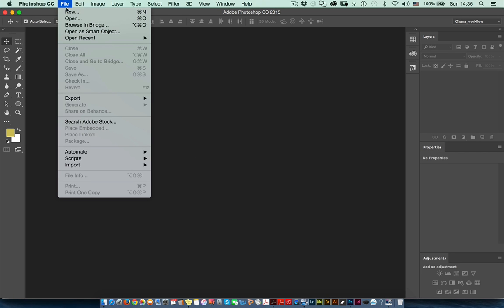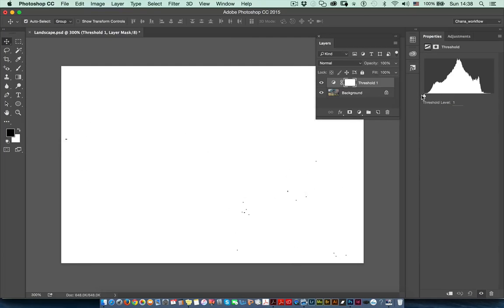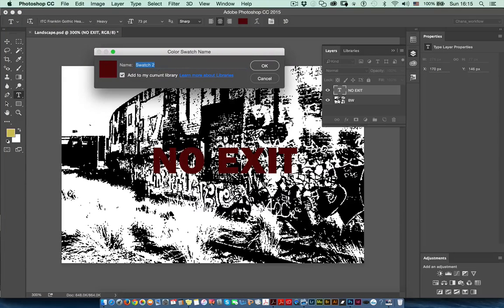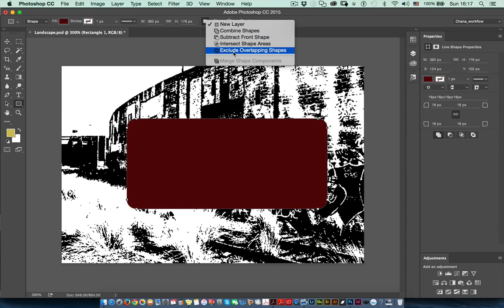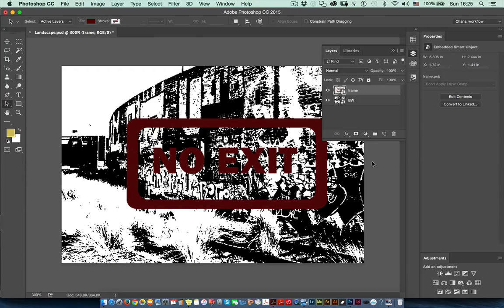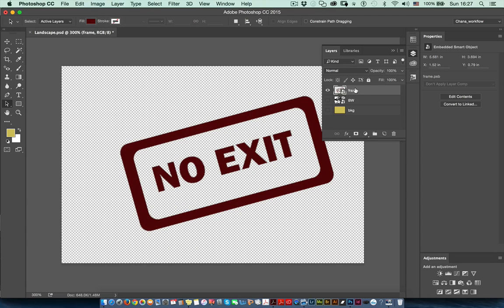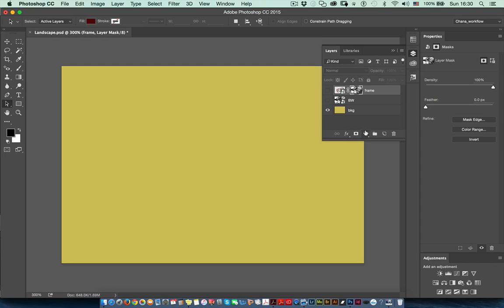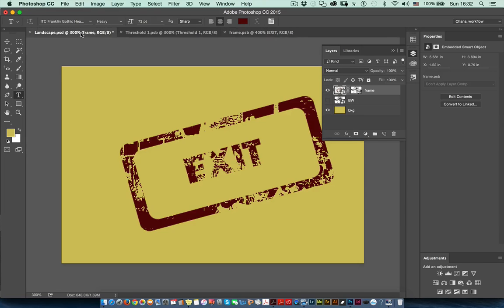Grunge Type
All about Smart Objects